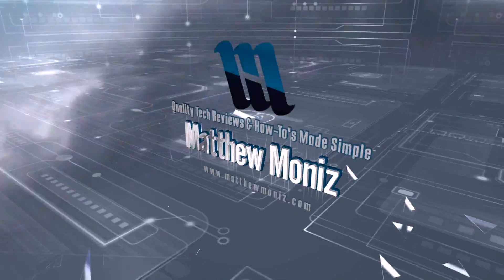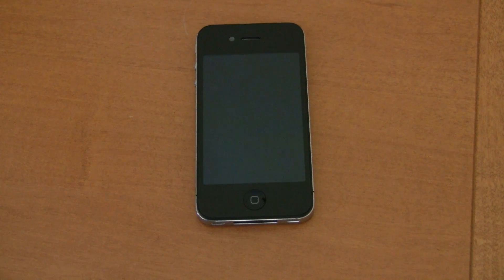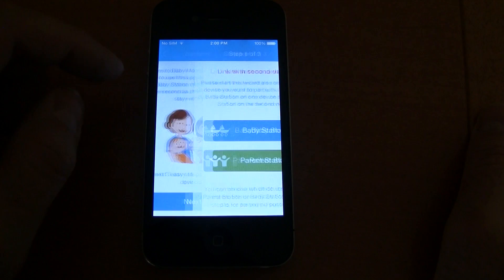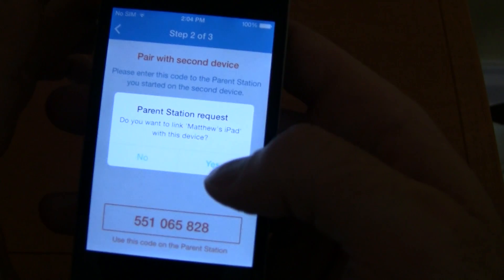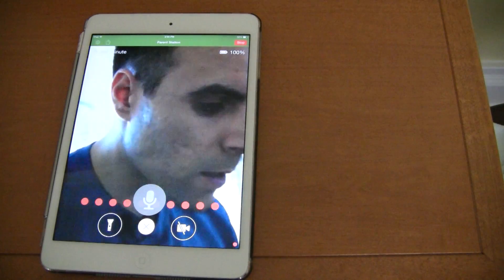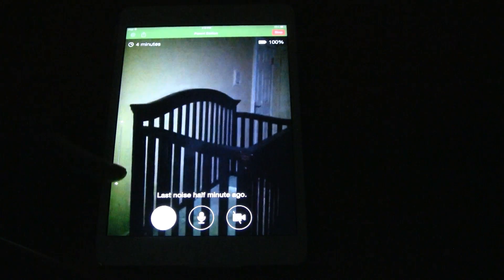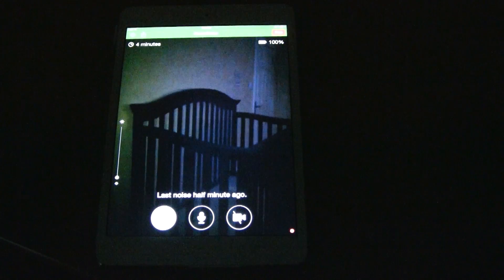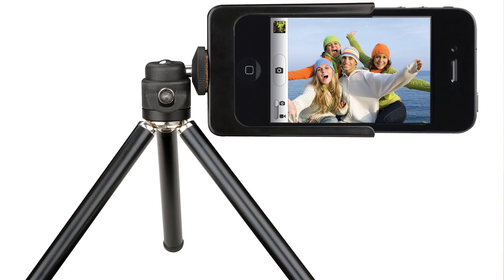How to turn your iPhone or iPad into a Baby Monitor or Security Camera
Turn your old iPhone or iPad into a baby monitor or security camera. Instead of letting it collect dust, you can put it to good use.